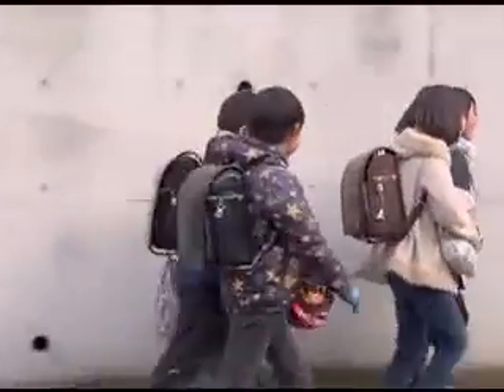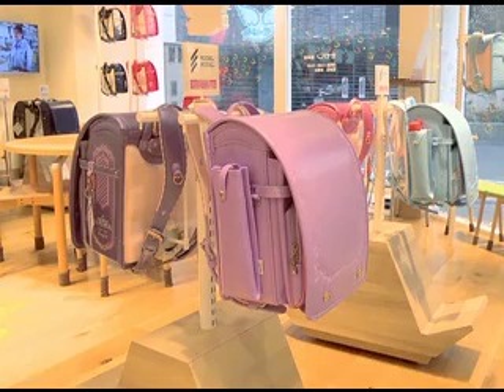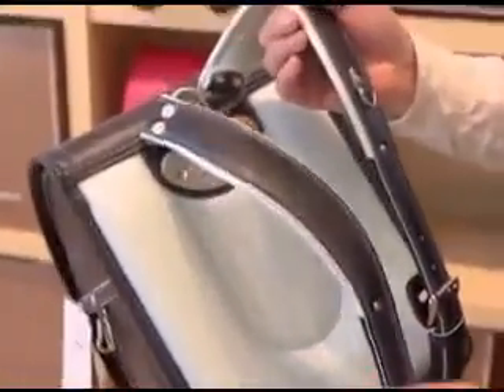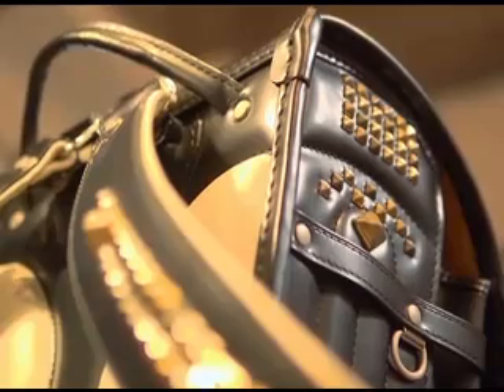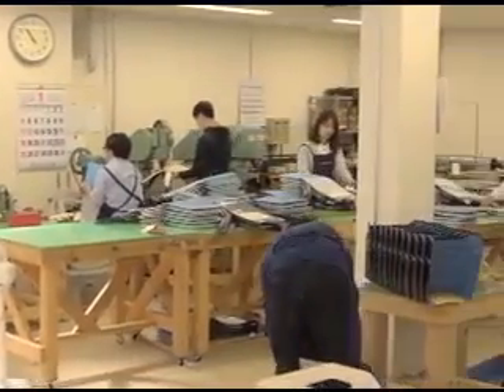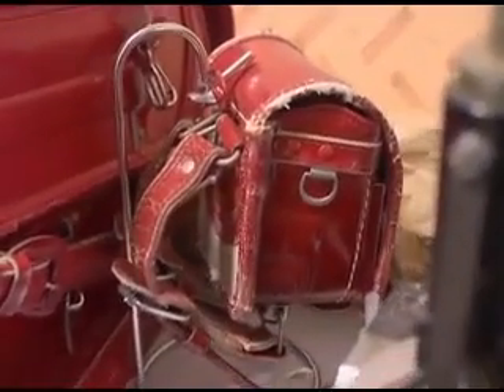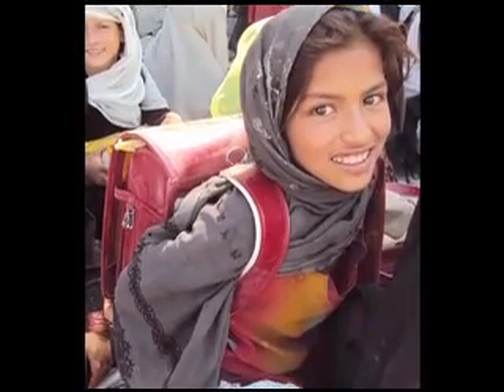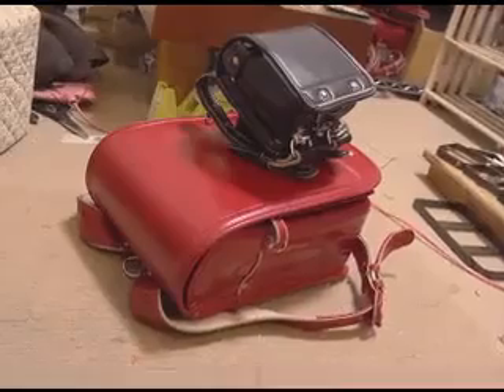Satchels Filled with Memories - JVT 2015.05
Randoseru is the name of the satchel Japanese children carry throughout their six years in primary school. It’s a unique design, going back almost 130 years. Recently, these bags, familiar to all Japanese from childhood, are taking on new roles as adult fashion items and popular tourist souvenirs. We look at how randoseru are being used today, and the craftsmanship that makes them so distinctive and robust.

The Ministry of Foreign Affairs of Japan